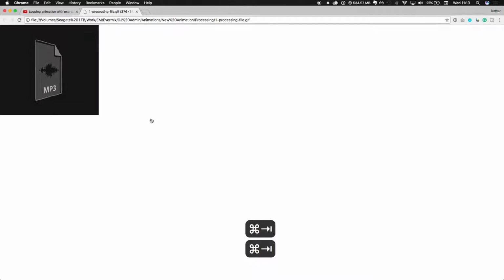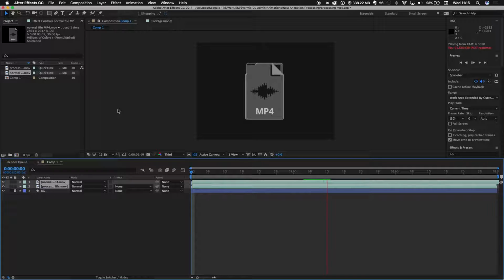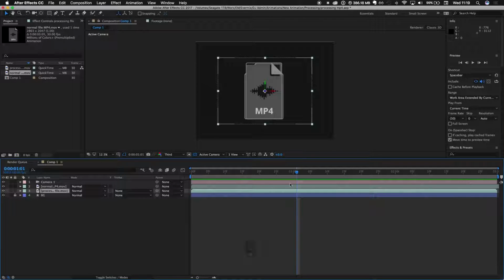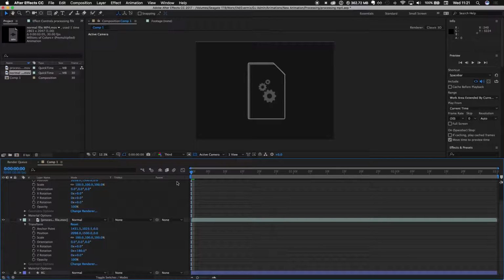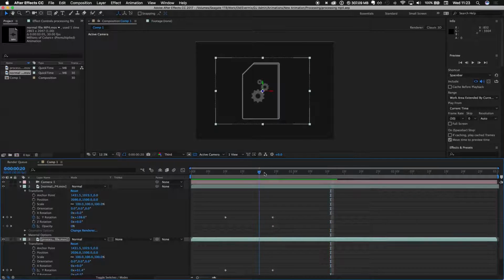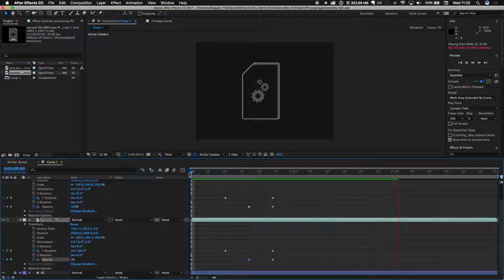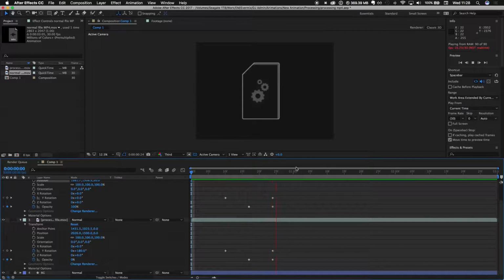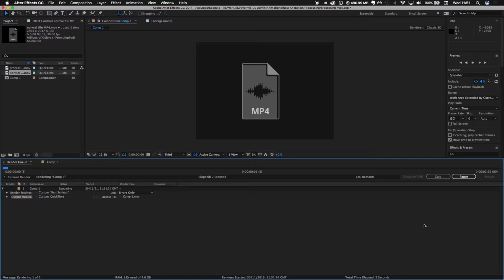Animating 3d gif with After Effects 2017 - Part 2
Part 2 of 3 videos describing how I make a 3d animated gif on a horizontal plane (x-axis) using After Effects, Illustrator, and Photoshop 2017.

In this part, I import the two movie files into After Effects and animate them along the x-axis.

Oh, and I sing a verse of Phats and Small's 'Turn around'. Entertainment of the highest order.